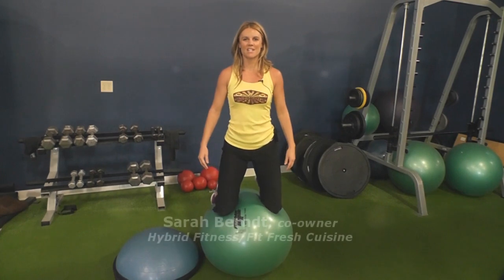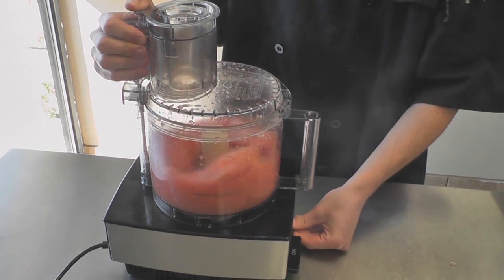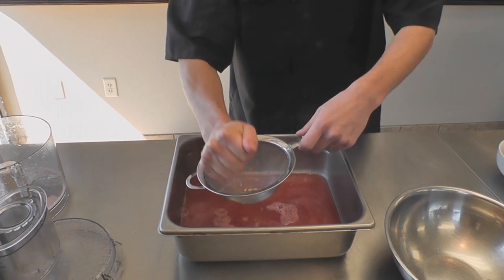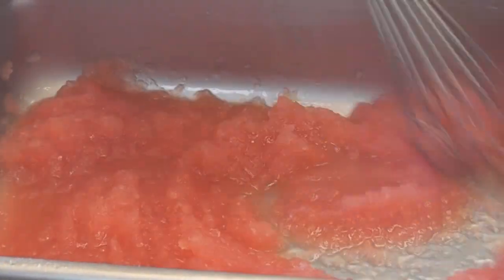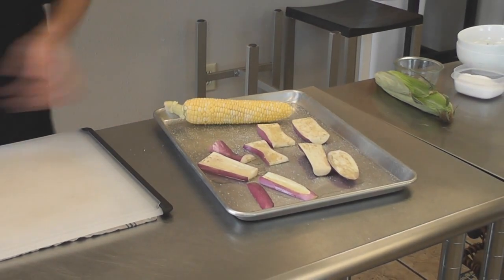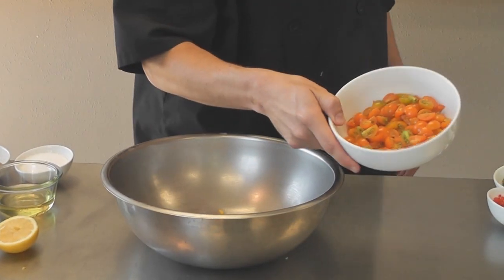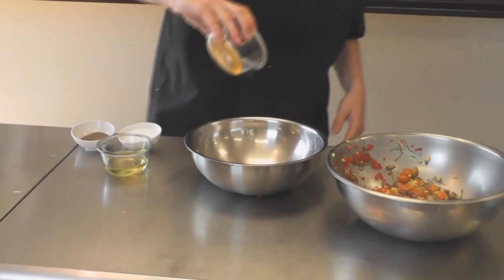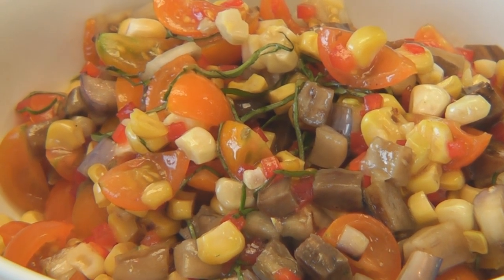Grilled Summer Salad & Watermelon Sorbet with Chef Curtis Mitchell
Chef Curtis Mitchell of Fit Fresh Cuisine, in Fitchburg, WI shows us how to make a grilled summer salad along with a delightful watermelon sorbet. Chef uses ingredients from the Dane County Farmers' Market, in Madison WI